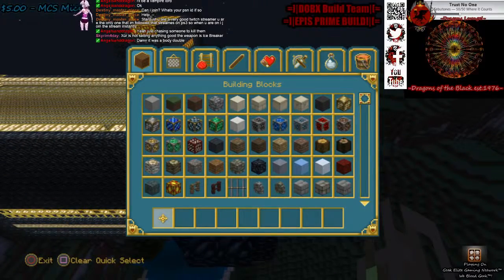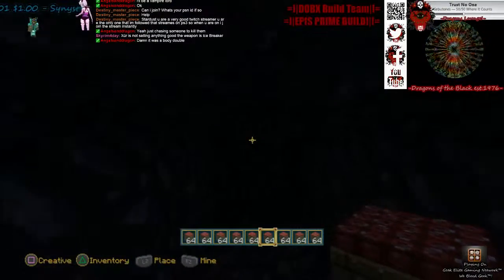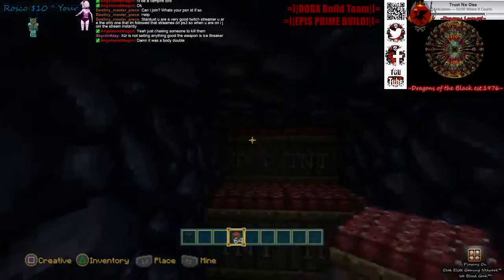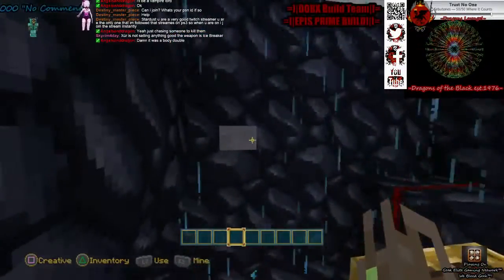A BOLD NEW DIRECTION! A EPIC ADVENTURE UNFOLDS! Created for the BRAVE & the BOLD! Survive - 5 / 31